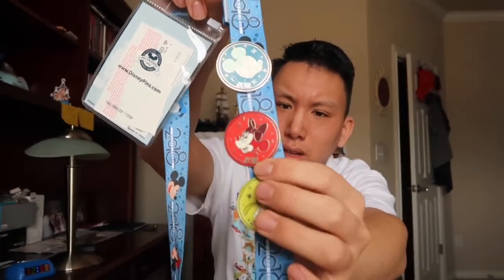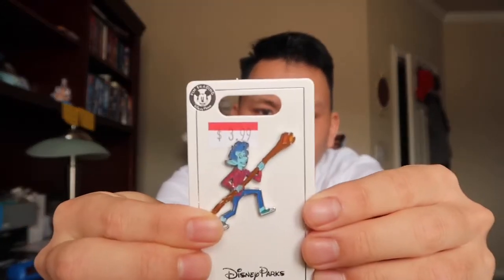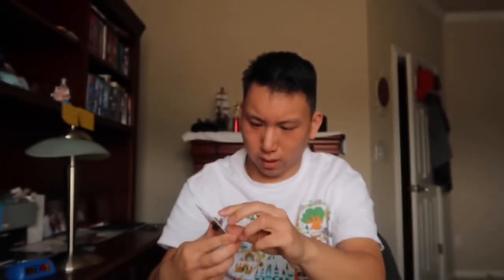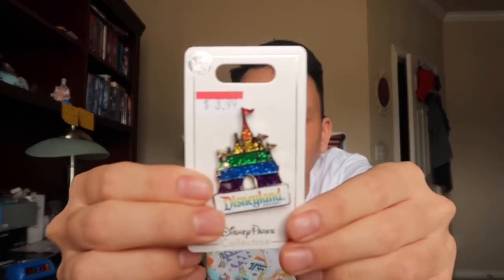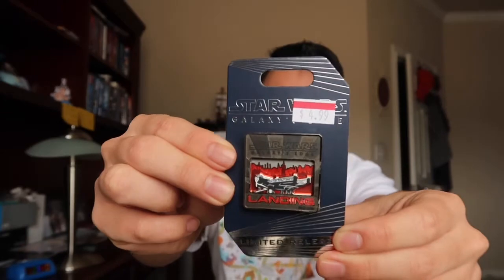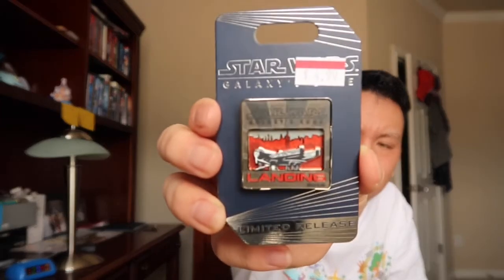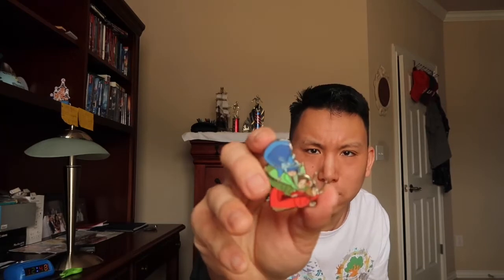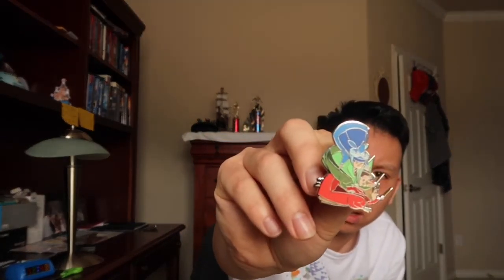Disney Ink & Paint Mystery Pin w/ Disney Park Pin Unboxing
Hello, welcome to a another YouTube video! In this video, I'm going to show you what I purchased at the Disney store at the Outlet Mall in OKC last Wednesday regarding with pins. I got some pretty nice pins and one pin in particular that I could've got this pin at Disney's Hollywood Studios when I was at Walt Disney World last September of 2020...But I didn't and I'm not sure why! Now that I got it, I can finally show you it.